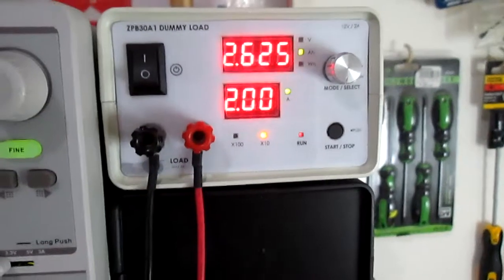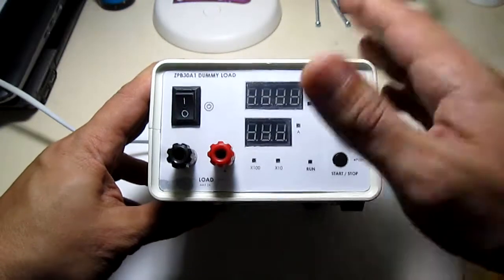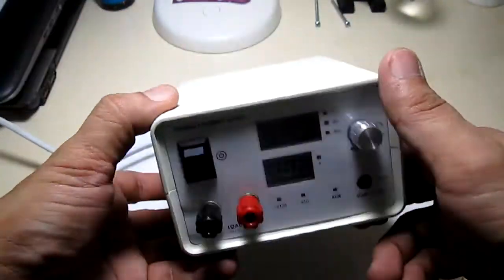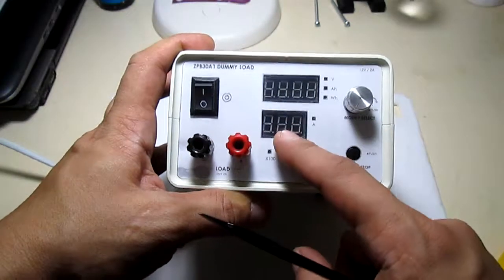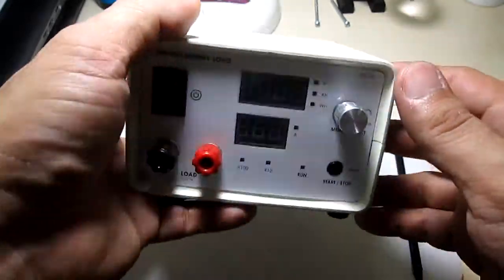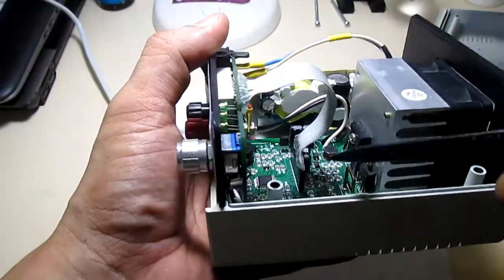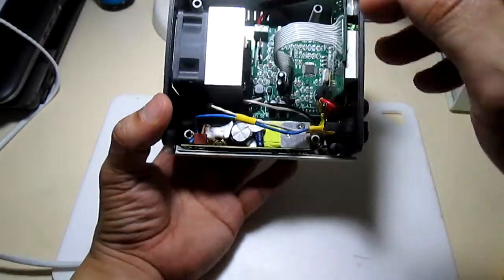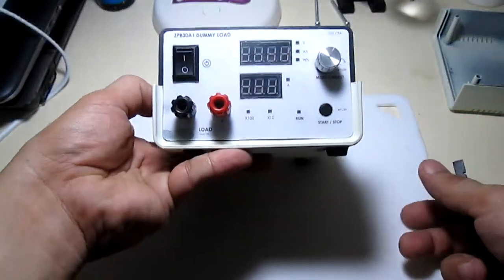Completed ZPB30A1 Enclosure Mod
Finally able to complete this dummy load project.

Would like to know your thoughts, comments & suggestions.